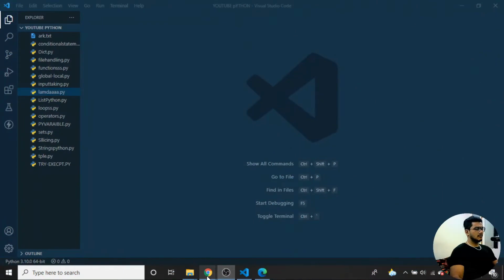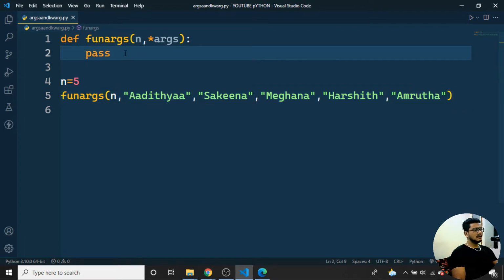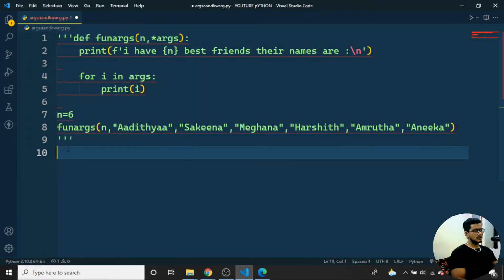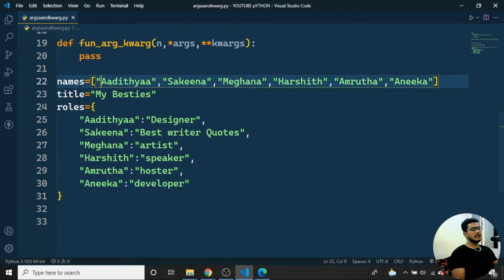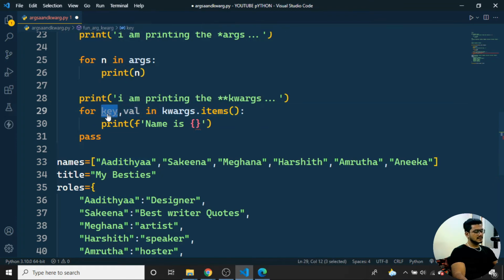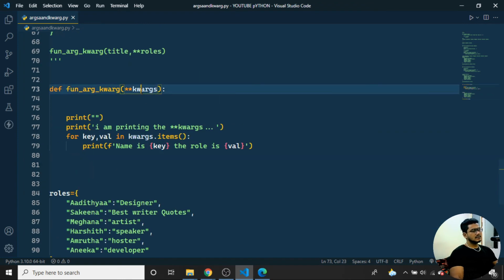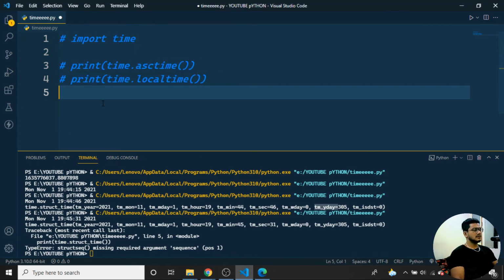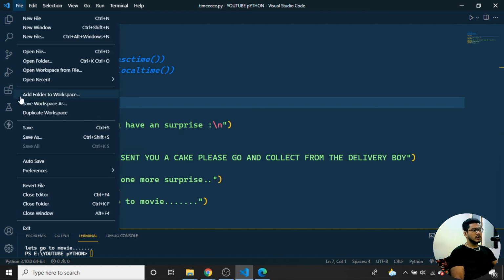#8. PYTHON ARGS* & KWARGS** WITH TIME MODULE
Hello guys in this video lets see about python ARGS* AND KWARGS**
with time modules

Agenda : Zero to Hero Level Python course with free notes